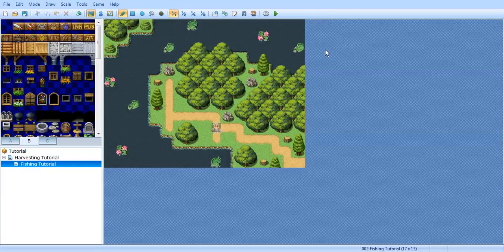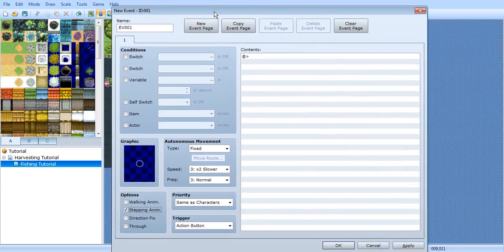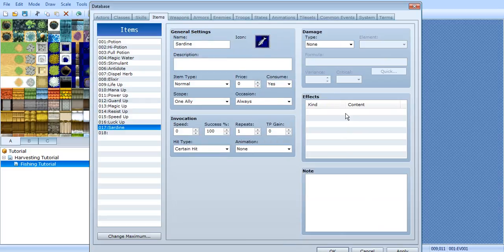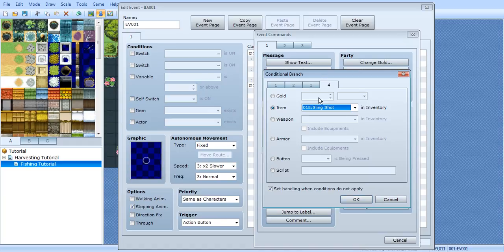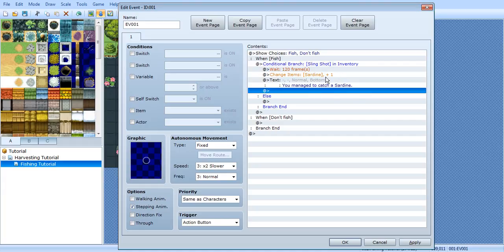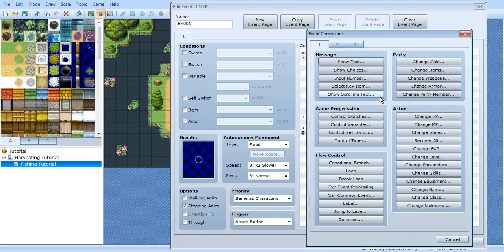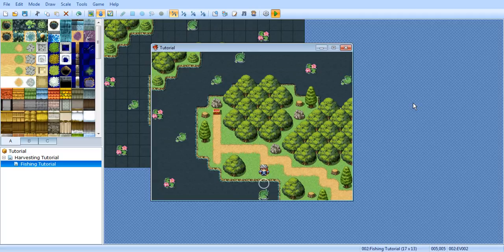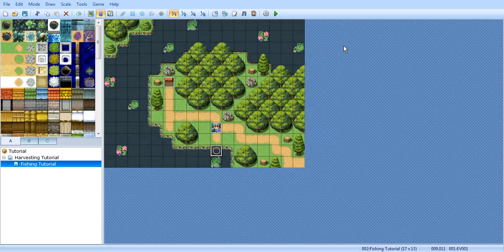Simple Fishing Tutorial (RMVX Ace)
A really easy fishing technique where you can also make sure your character has fishing tools/ fishing rod before they can fish.

👽Saturnfly